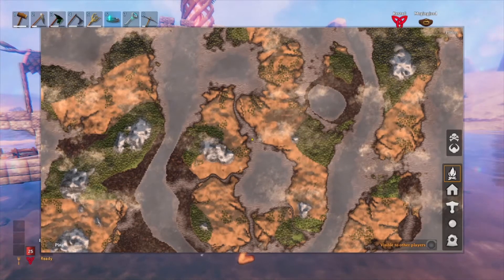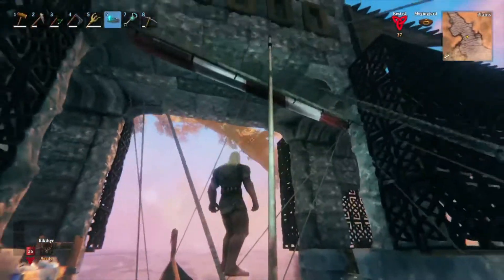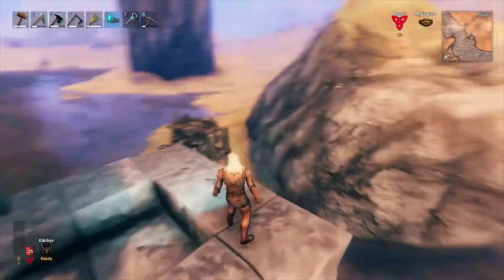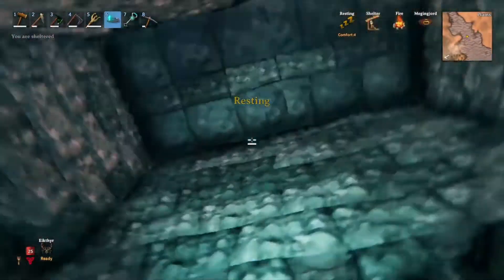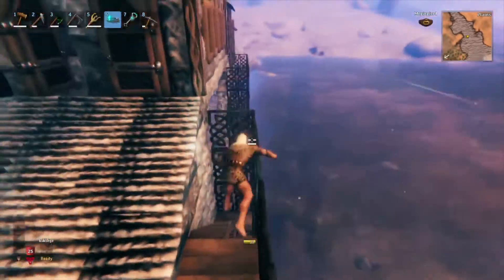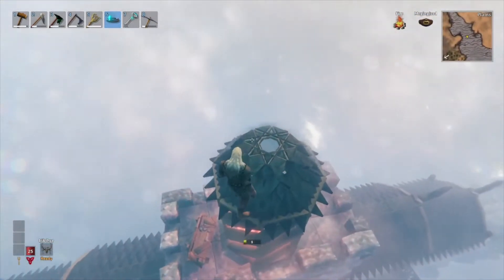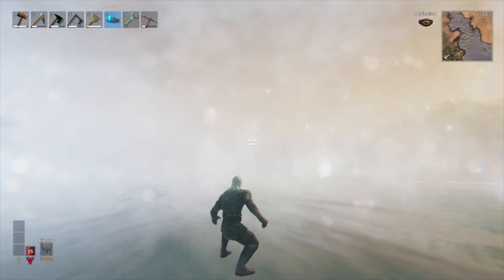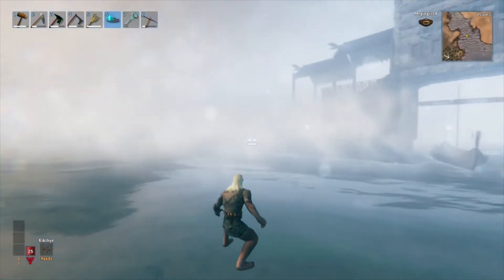Valheim Build Showcase - Longboat Dock & Bridge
Hi everyone my name is BDX Ronin and today I would like to showcase one of my latest Valheim builds. The build is a bridge with space for a longboat to pass through or dock. I plan on building 3 more similar bridges to completely close off a large bay of water surrounded by lots of different biomes with the goal of making a central city hub on the bay eventually. Please let me know what you think of the first bridge.

Incase your wondering this is a cheat character utilizing devcommands as I have not had the time to play and farm lately.